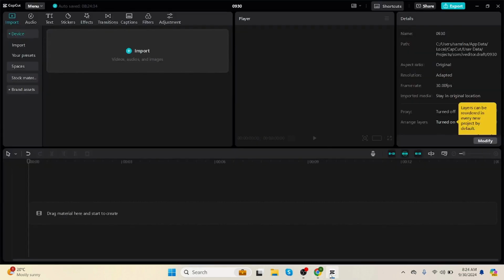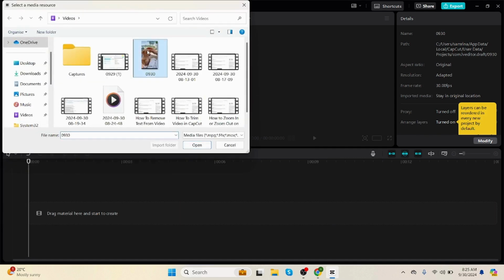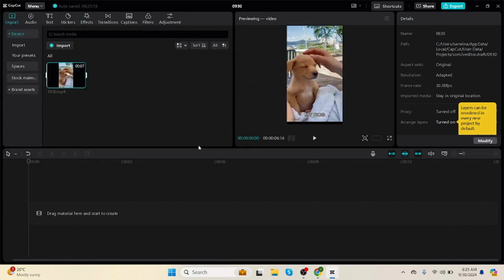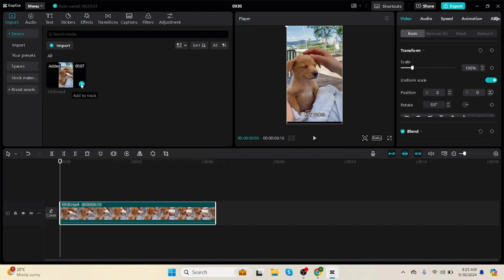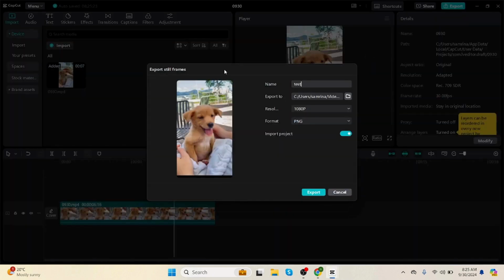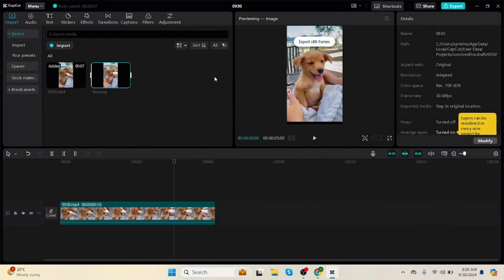How to Take Video Screenshots in CapCut PC (Full Guide)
Want to capture video screenshots while editing in CapCut on PC? This guide will walk you through the steps to easily take screenshots from your video clips while using CapCut.

Timestamps:
00:00 - Introduction to Taking Video Screenshots in CapCut PC
00:10 - Step-by-Step Guide to Capturing Screenshots in CapCut PC

Learn how to pause your video, navigate to the screenshot tool, and save high-quality stills from your video project. Follow these simple steps to capture video frames effortlessly while editing in CapCut.